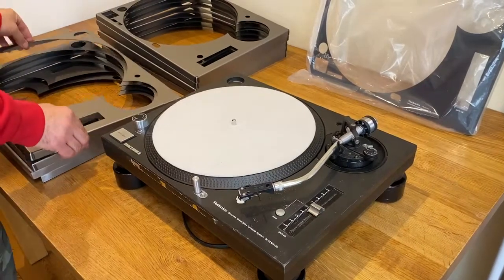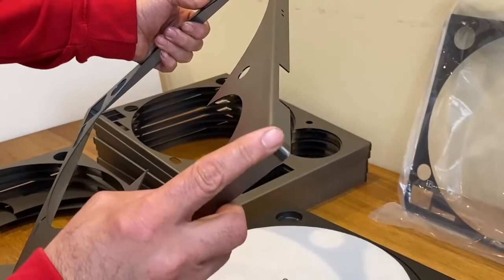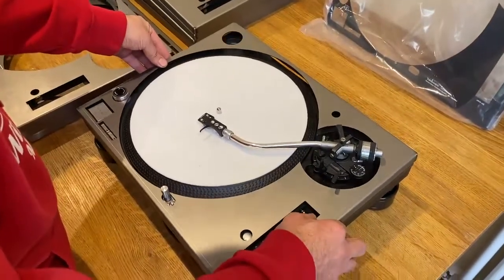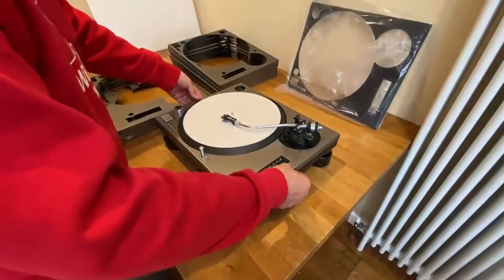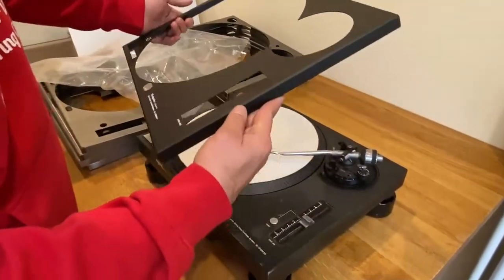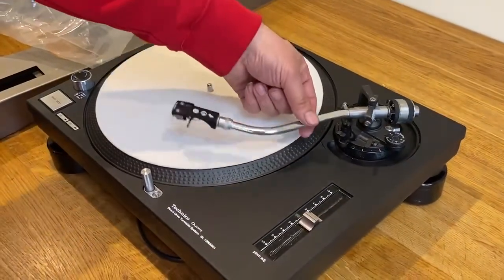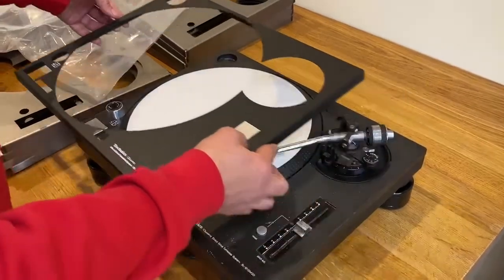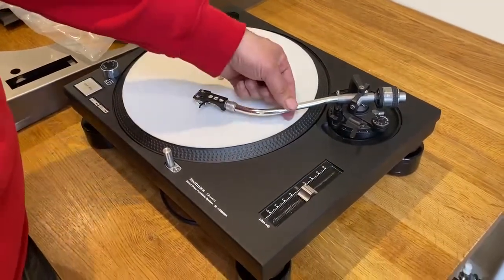Turntable Faceplates Technics 1200 faceplates By MKStands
Over the last couple of years we have been making these faceplates for all the Technics 1200 range. After getting a high Volume emails about how do you fit them we made this sort clip for all our our customers to see how it’s done.
Just a quick clip about our 1200 Technics faceplates how easy they are to fit and transform your old tired looking turntable from years of djing into a brand new looking turntable which looks like it’s just came out the box. Showing you how easy it is to put them  on and remove them. All it’s takes is 20 seconds to transform that turntable.
Our faceplates are laser cut and CNC folded so you perfect fit. All the corners are welded up for a seamless look with no sharp corners.
Then a Beautiful Carbon Flat Black powder coating which is especially made for our faceplates and synth stands that we make.
All of our faceplates are screen printed like the original Technics logos with a industrial epoxy Screen Printing Ink then sent through the heat settings to cure the ink. We ship worldwide at MkStands.
You can see more of what we do on our Instagram page MKStands.